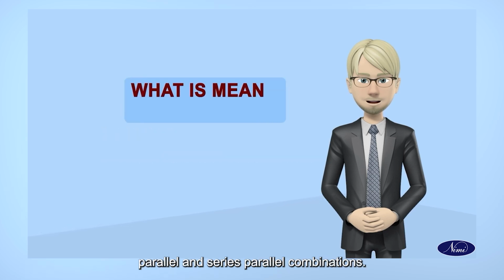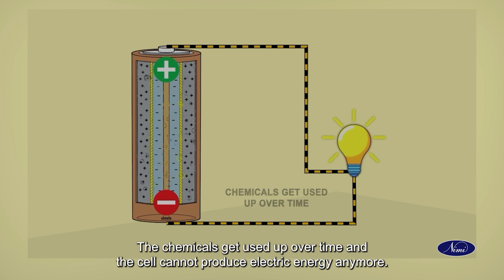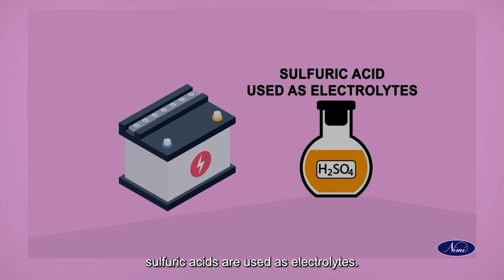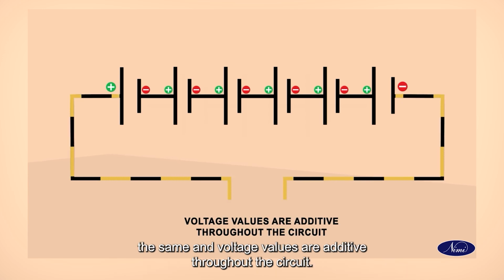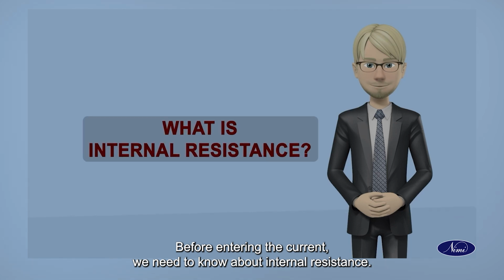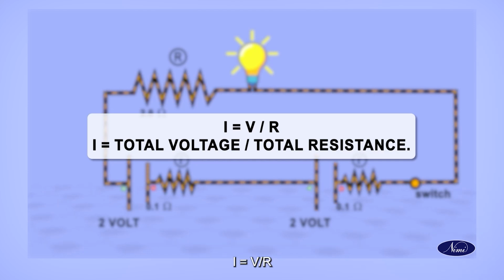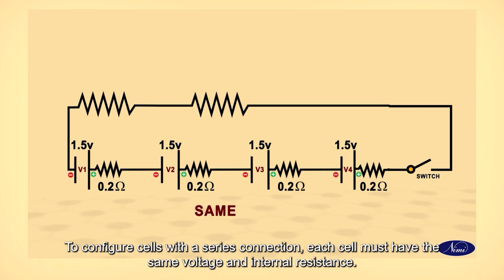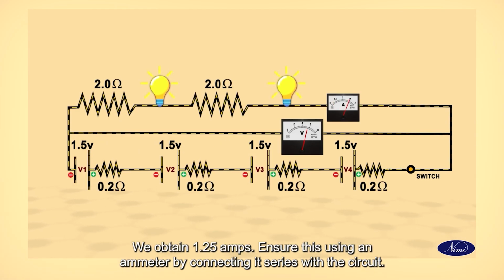The Grouping of cells – Part 1 | NIMI | DIGITAL | ENGLISH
NIMI – Government of India proudly presents another knowledge building practical video from our online training series created for the ITI ecosystem and the vocational education sector!

In this first part of The Grouping of Cells, you will learn:

The basic principles of cell grouping.
Different methods of connecting cells (series, parallel, and series-parallel).
Practical applications of cell groupings in electrical circuits.
Safety precautions to follow while working with grouped cells.

This video is designed with simple demonstrations and self-paced content to support electricians, technicians, and vocational learners in mastering electrical basics and building a strong foundation for advanced studies.

⏱ Time Stamp
00:01 – Title & Introduction
00:11 – Objectives
00:15 – What is meant by cell ?
01:23 – how many cells are used in batteries ?
01:53 – What are cells made up of ?
03:33 –  Grouping of cells
05:19 – Behaviour of currents
05:25 – what is internal resistance

Your encouragement motivates us to keep delivering valuable training resources for vocational education.